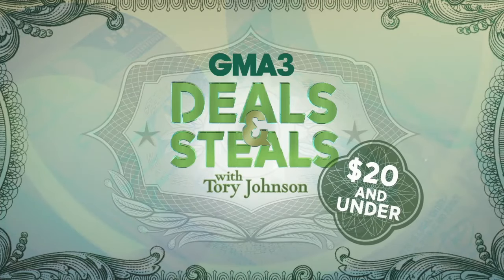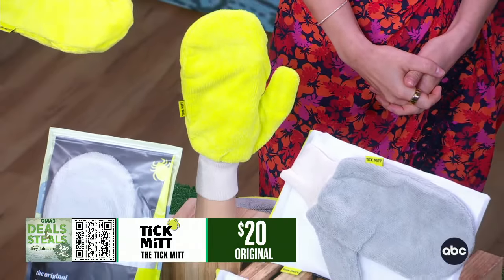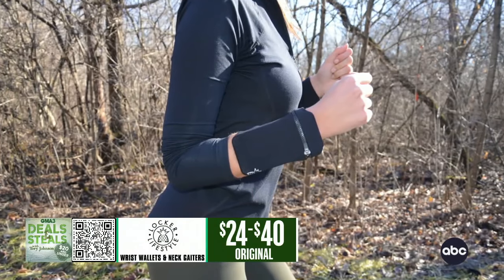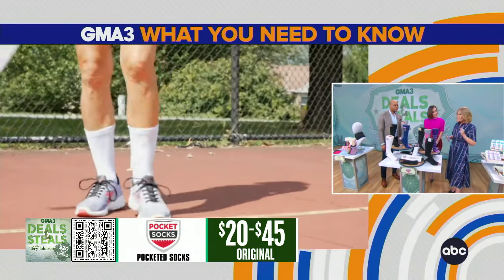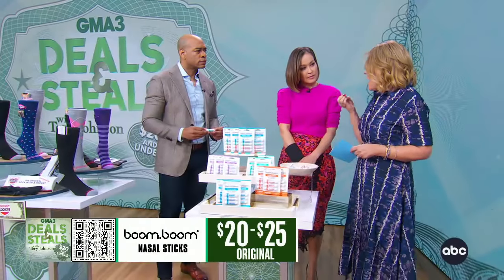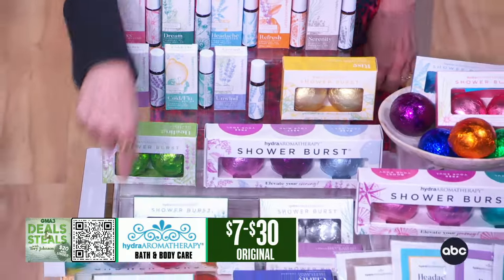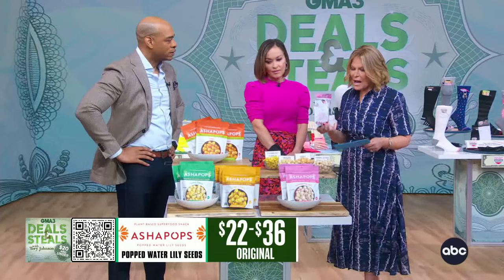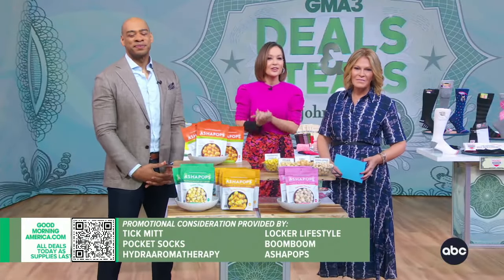Deals and Steals: Items that are $20 or less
Tory Johnson joins us with must-have deals that are $20 or less.